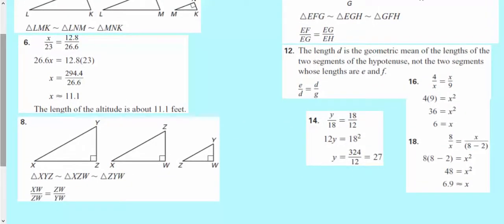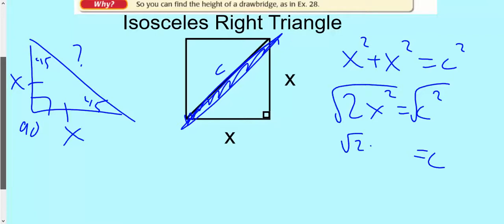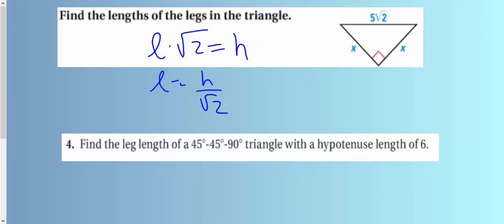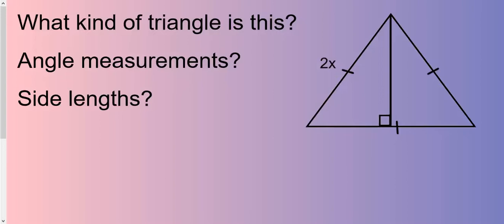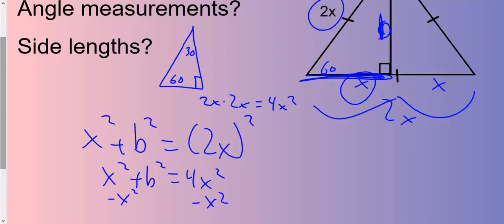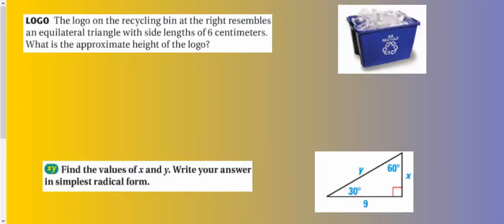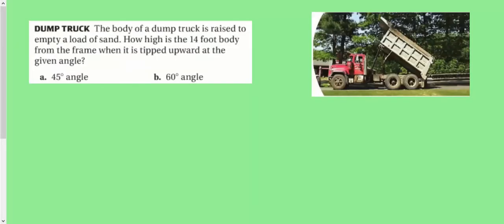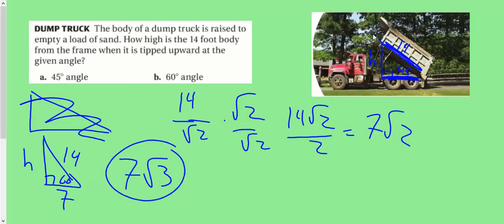Geo 7.4 special right triangles